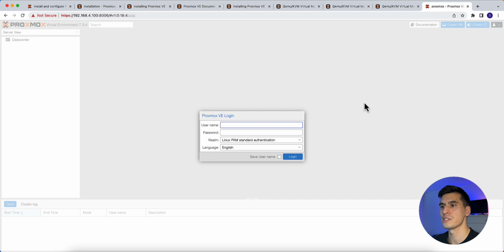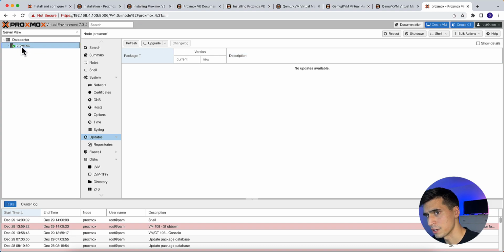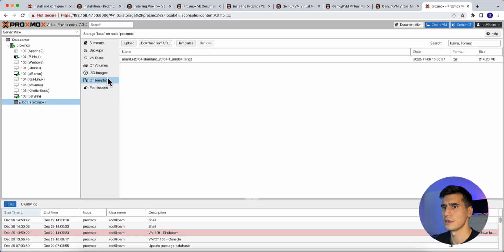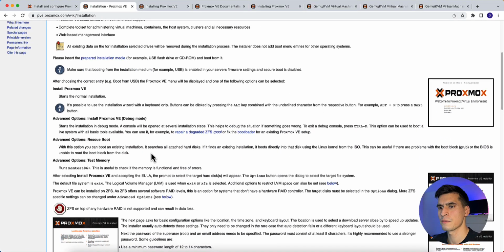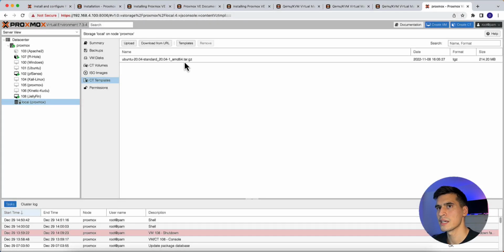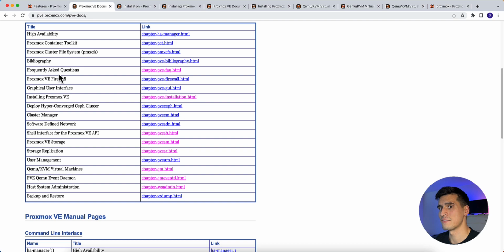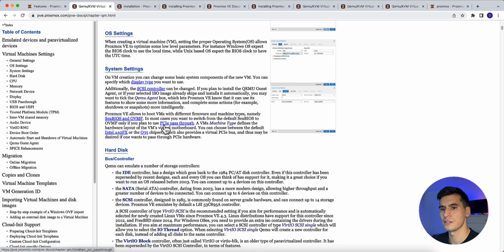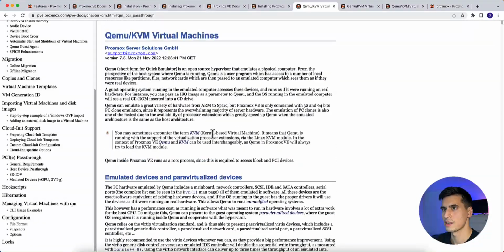The Reasons I Use Proxmox as a Home Lab Beginner!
I have tried other hypervisors but Proxmox continues to be my favorite for a reason. Make sure to comment why you like or dislike Proxmox.